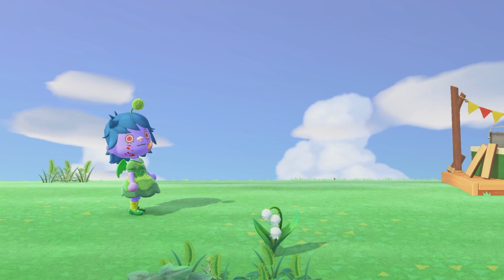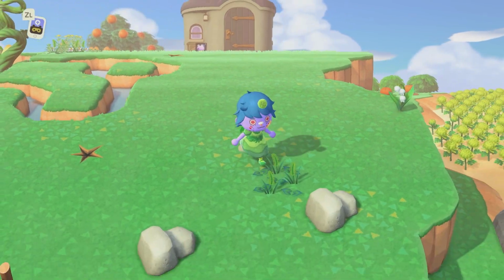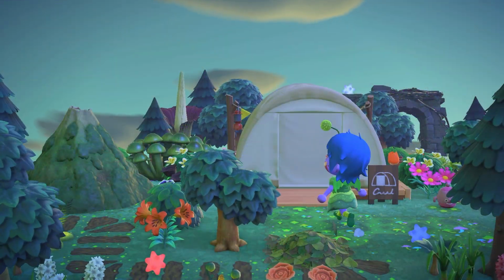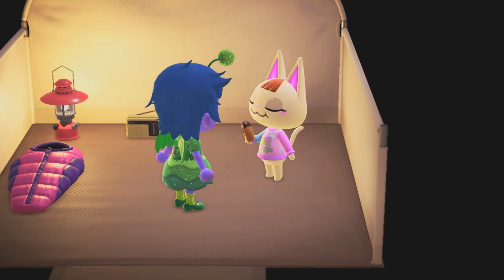Overgrown Alien Campsite 👽✨ // ACNH Focalor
Hey spooky people!👻
Another big area done, and I couldn't be happier!!!
Stay spooky!!

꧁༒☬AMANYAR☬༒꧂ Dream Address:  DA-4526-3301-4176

🖤Visit my *very* happy homes: we don't have any uploaded yet, but once we do, they'll be here :)

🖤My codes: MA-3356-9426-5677